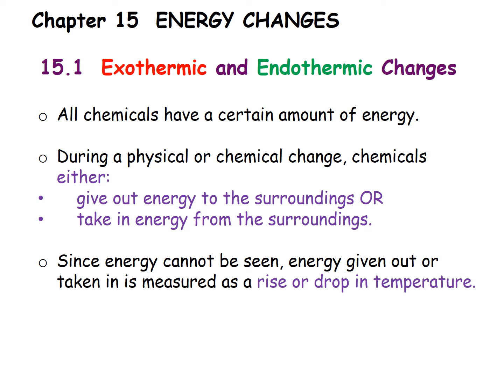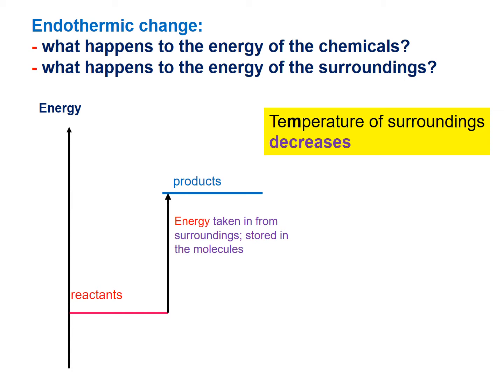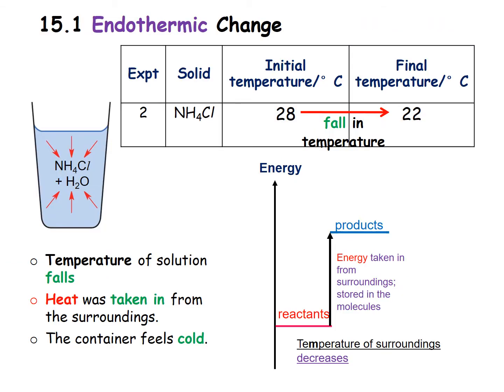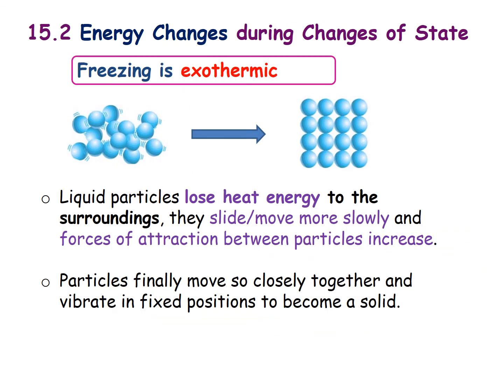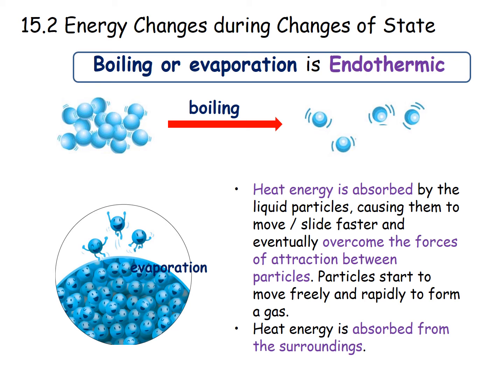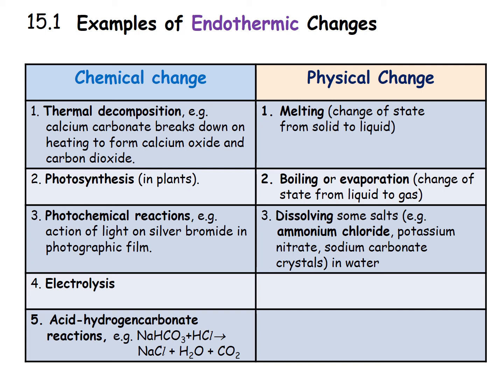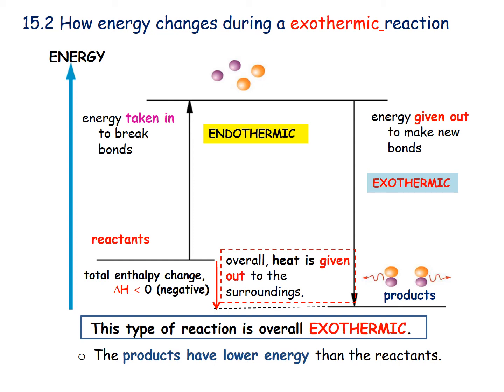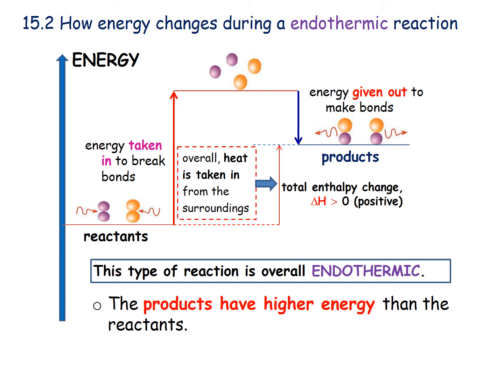Chapter 15 ENERGY CHANGES copy with notes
This video was made to teach my students about Energy Changes in Physical and Chemical Changes.